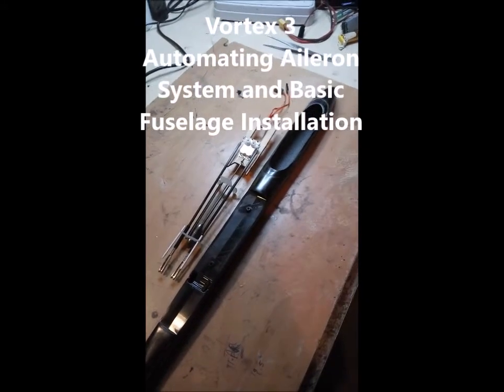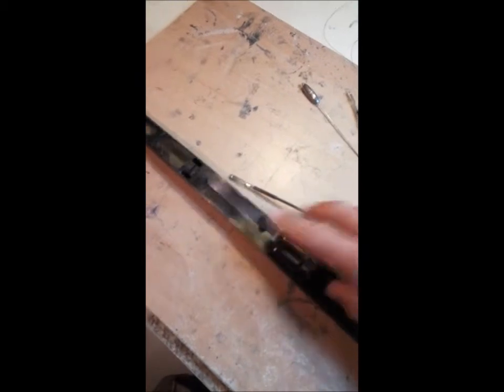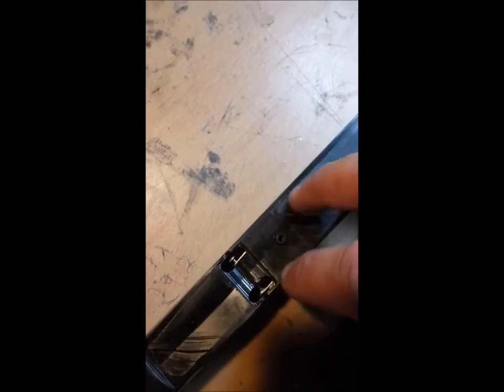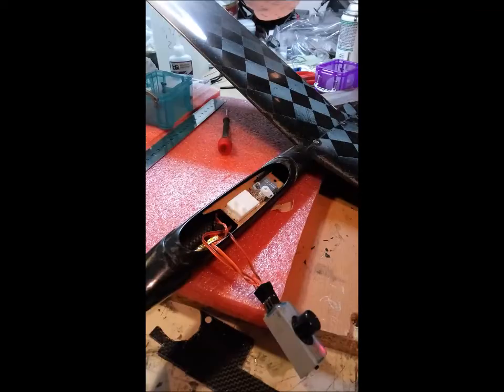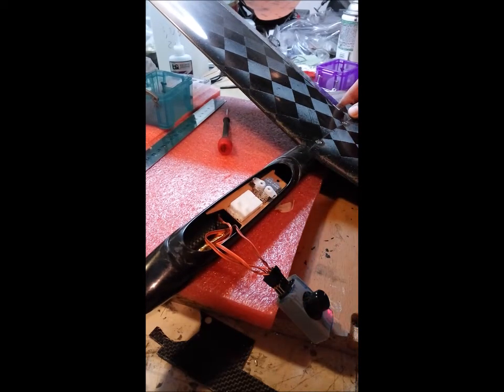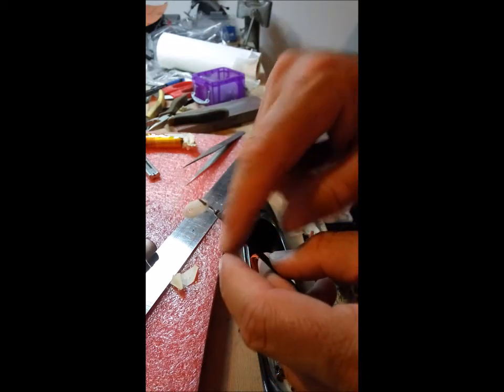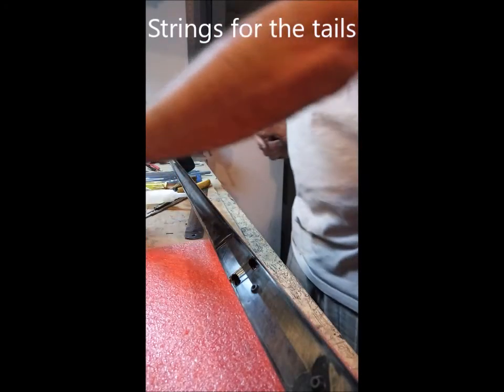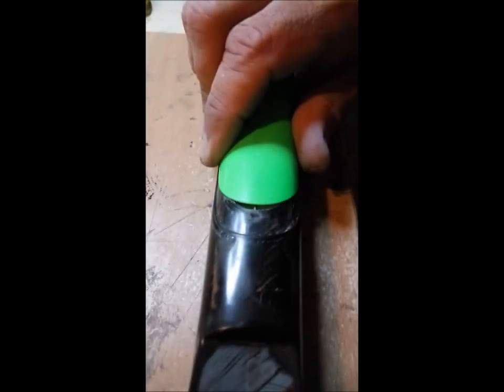Vortex 3 automating aileron system and fuselage installation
Vortex 3 automating aileron system and fuselage installation of the first pre-production system. This Video was made as a proof of concept and basic steps for installation.